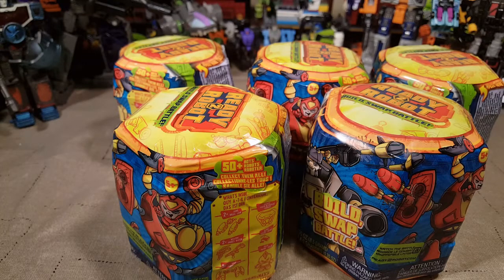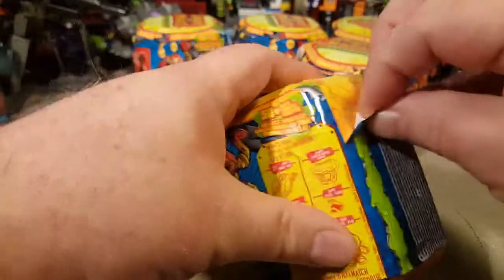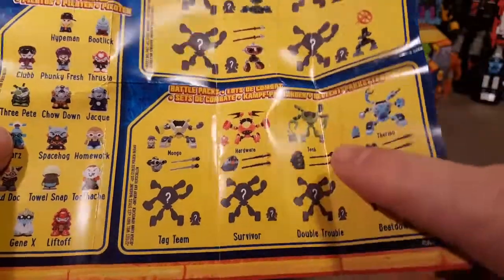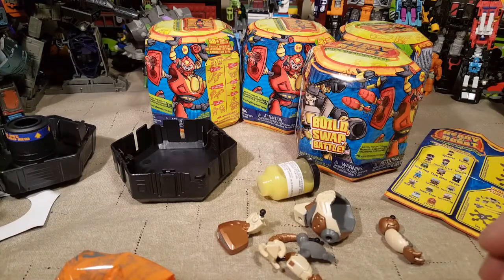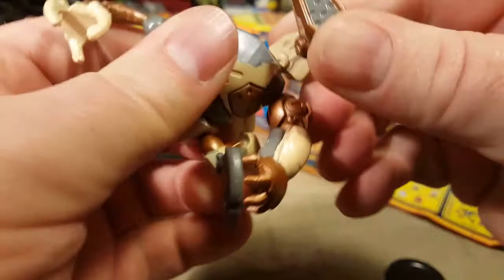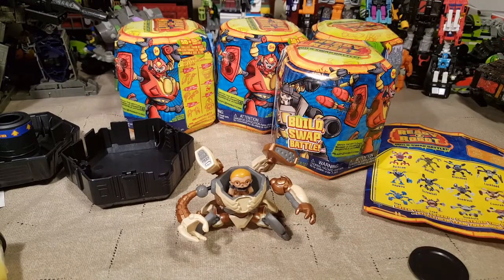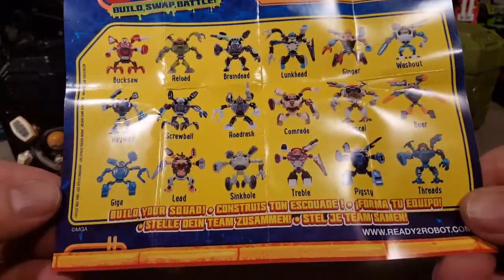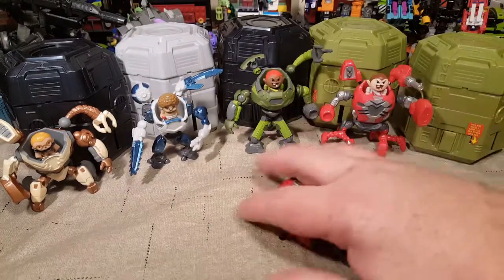Opening 5 Ready-2-Robot Packages